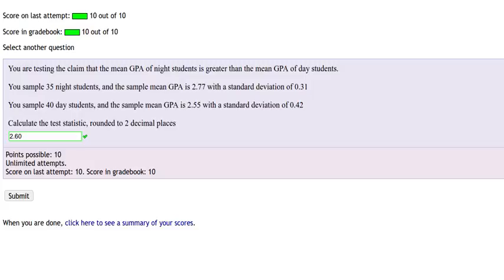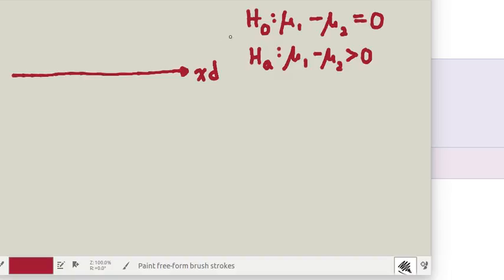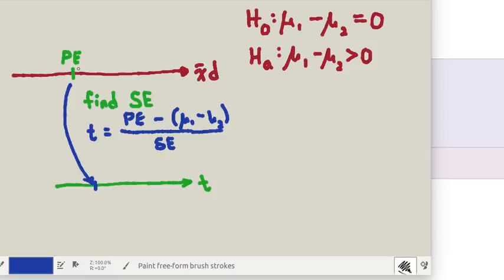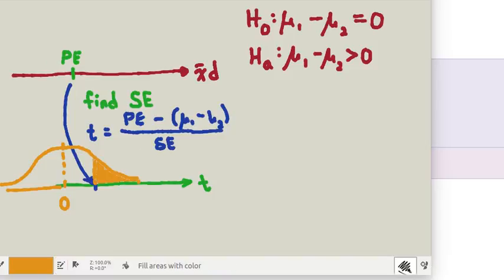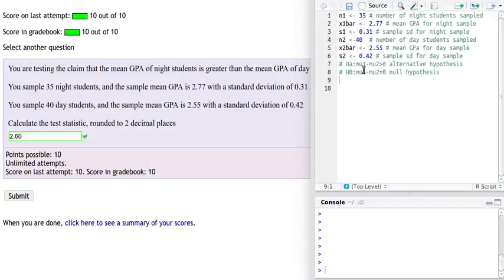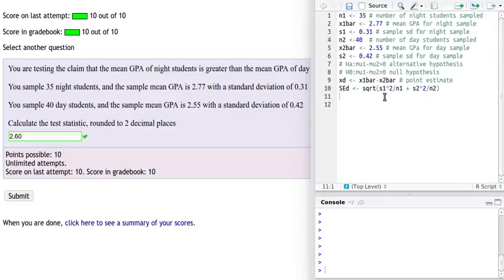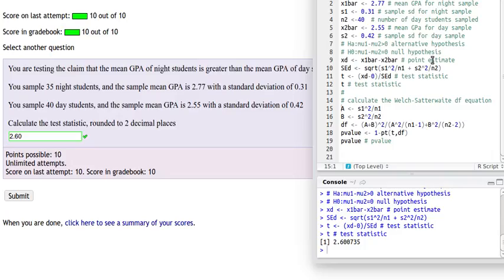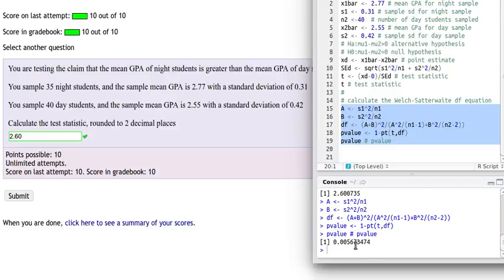Chpt9Q12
Hypothesis test for the difference of two means.